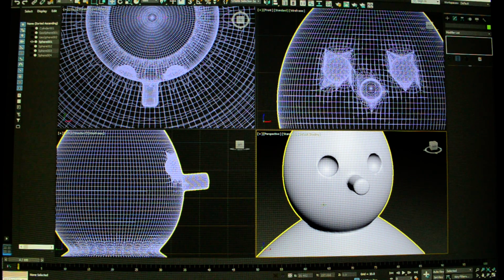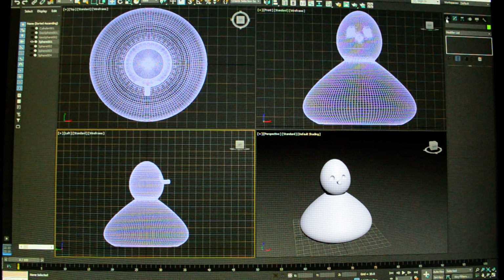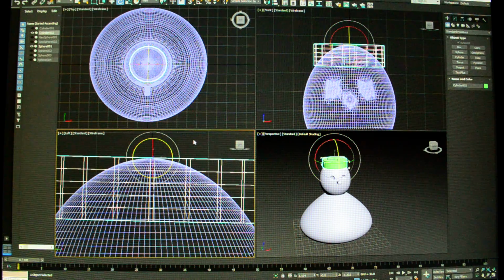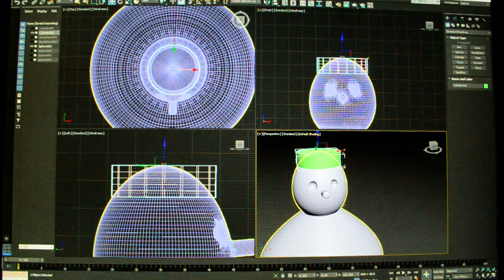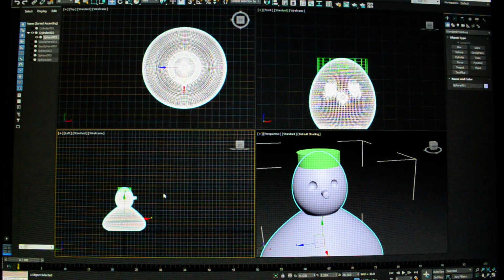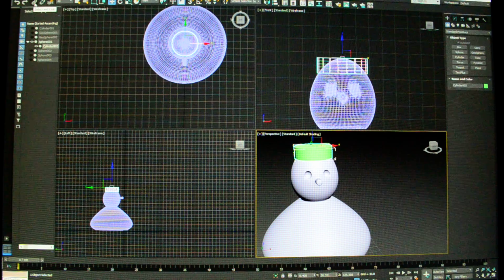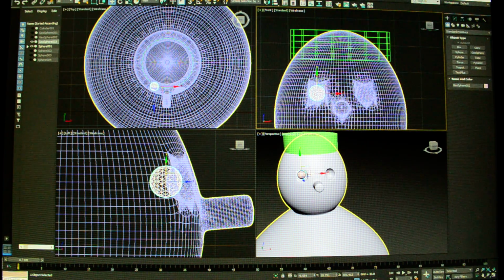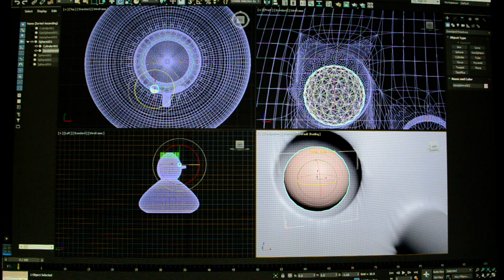DMPT 2400 - Linking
This video demonstrates linking and how to link